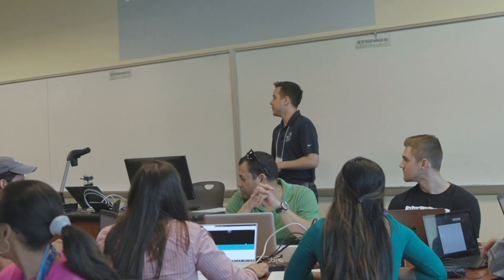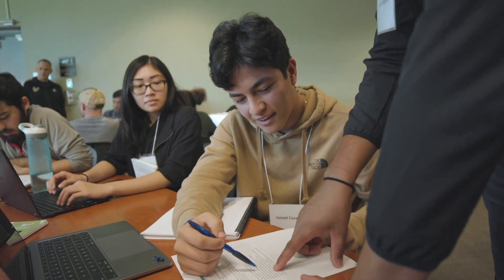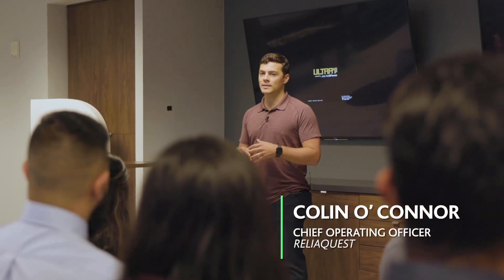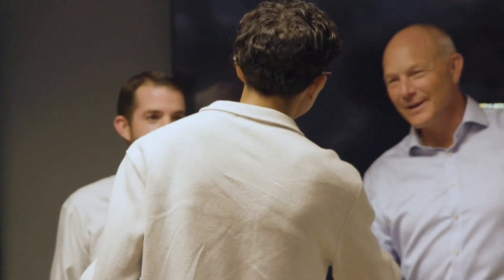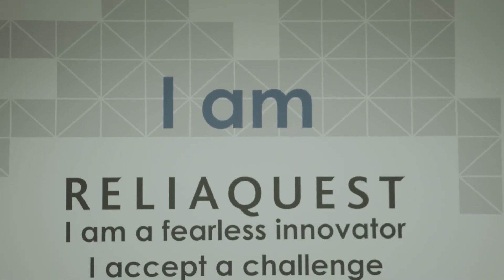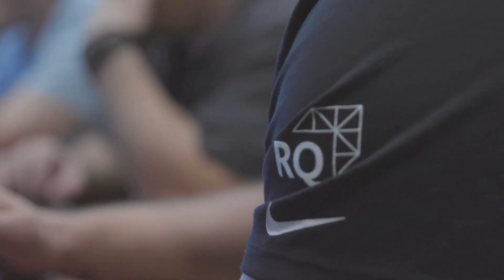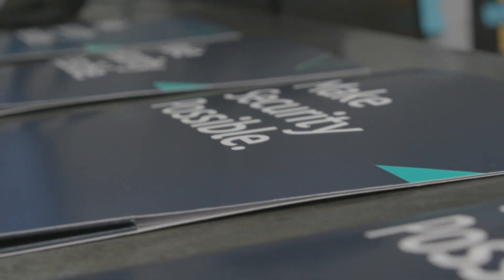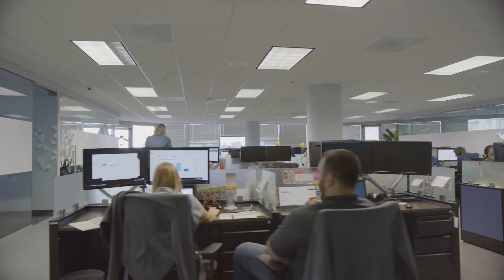ReliaQuest Cybersecurity Labs at the University of South Florida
It’s no secret that there’s a skills gap in cybersecurity. While others talk about the problem, ReliaQuest and the University of South Florida are getting to work. ReliaQuest Cybersecurity Labs is an intense 4-week course that puts students in real-world scenarios and simulations, preparing them for future careers in the field. Together, we’re closing the skills gap - one semester at a time.